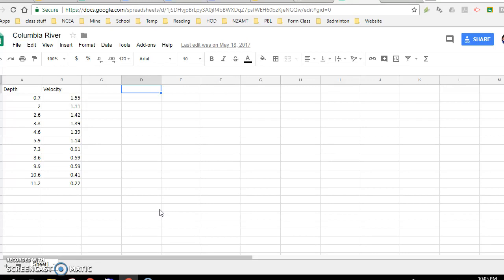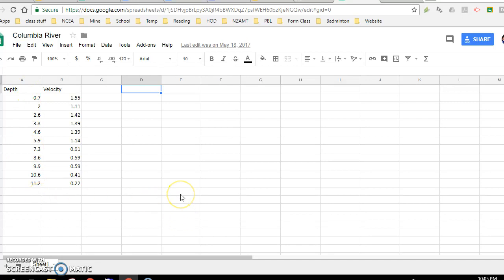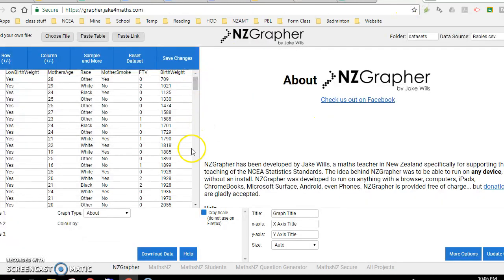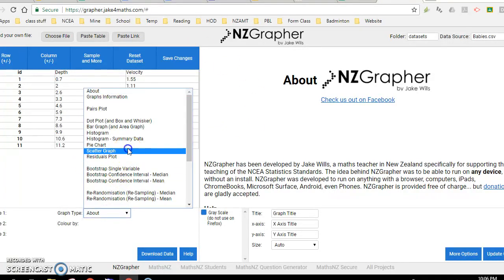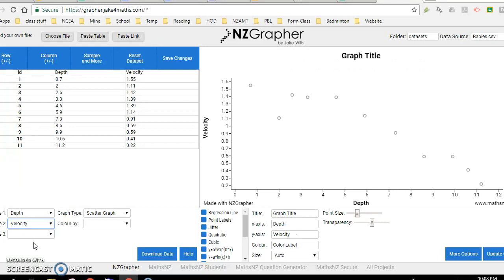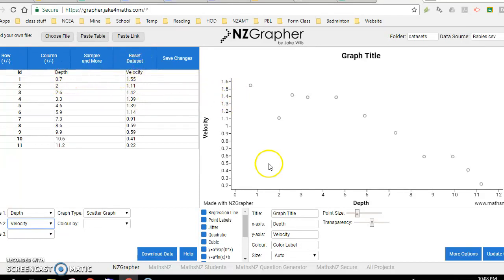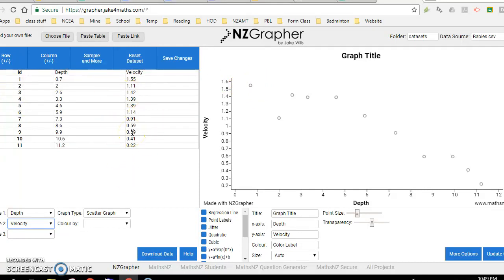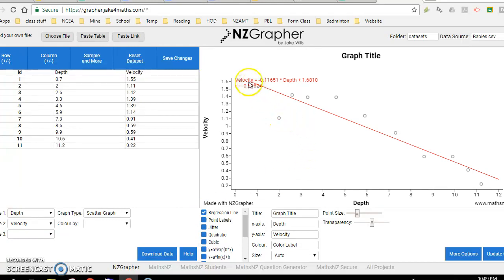Drawing Scatter graphs with NZ grapher